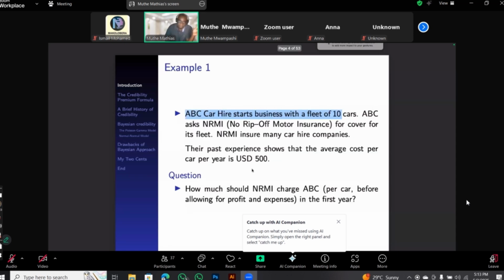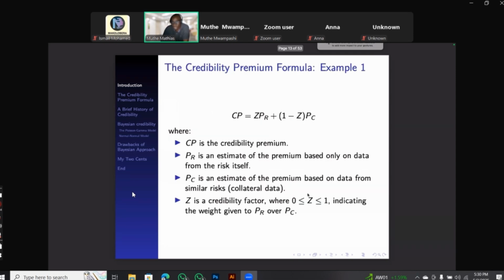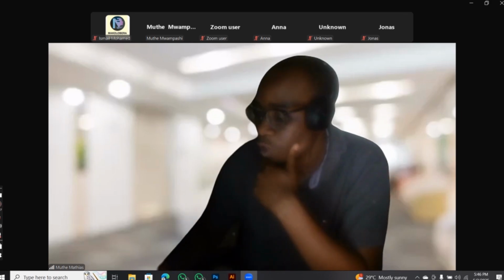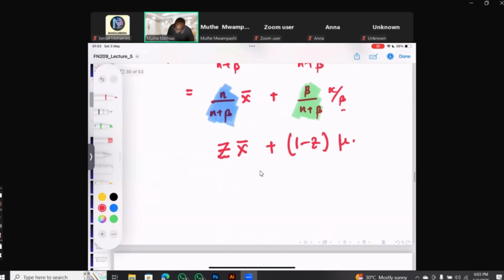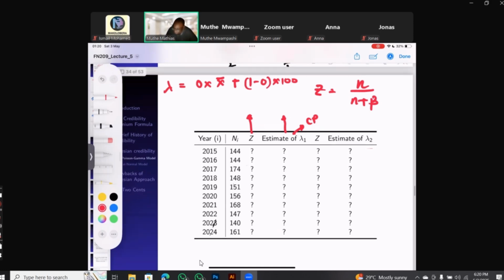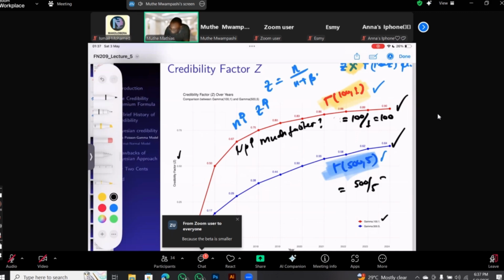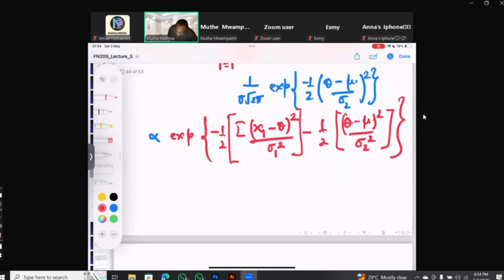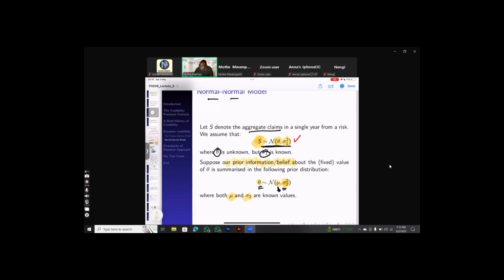credibility theory.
The discussion revolved around credibility theory in actuarial science, focusing on its application in insurance premium calculations and the importance of prior beliefs in Bayesian statistics.